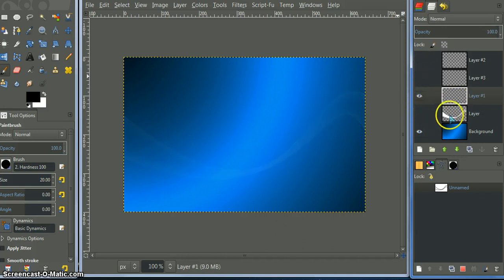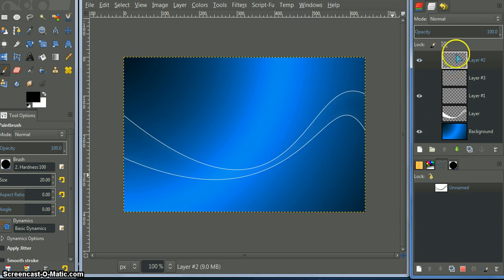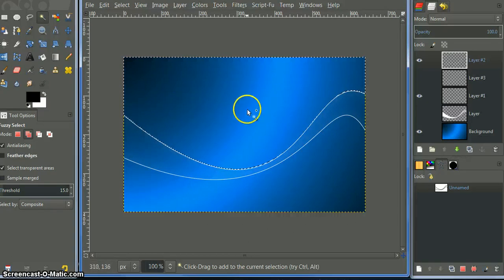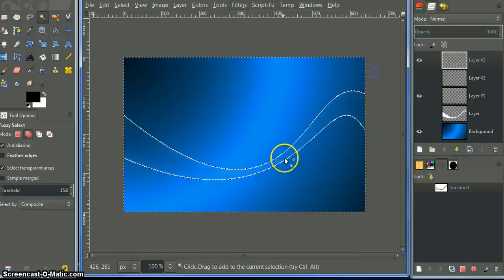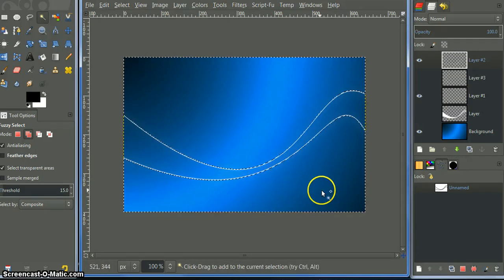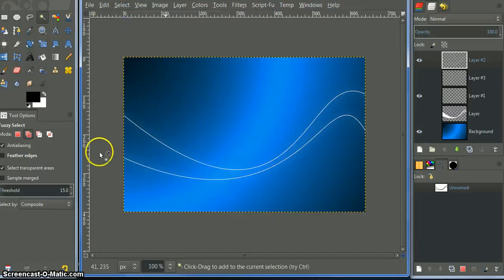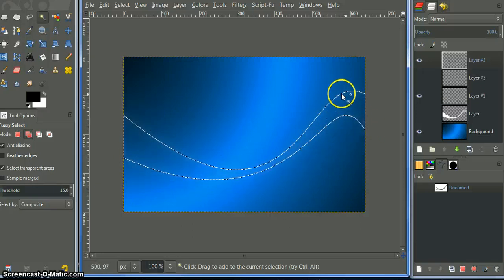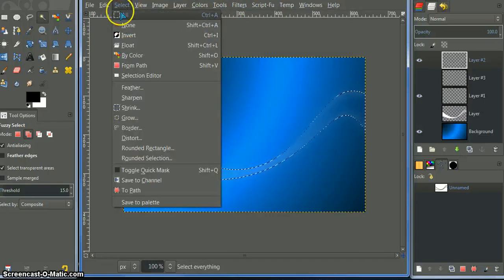Path wave2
This is a follow up of Path Wave-1 showing greater detail to the stroke and blur stage of the path.